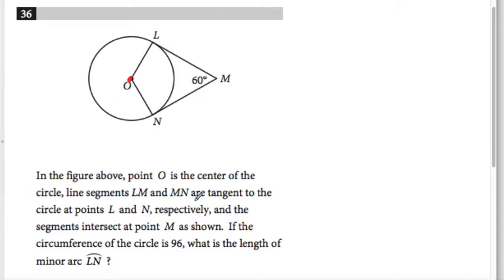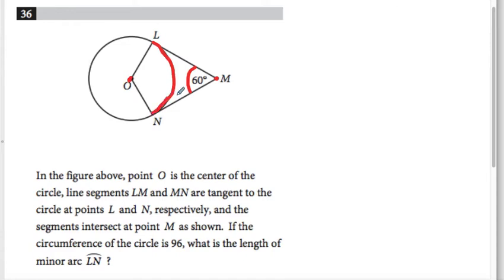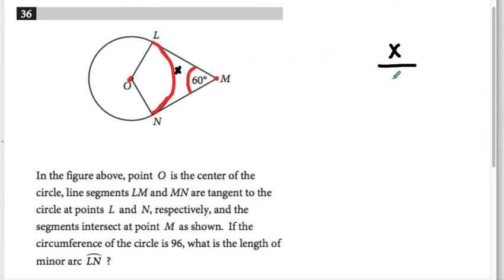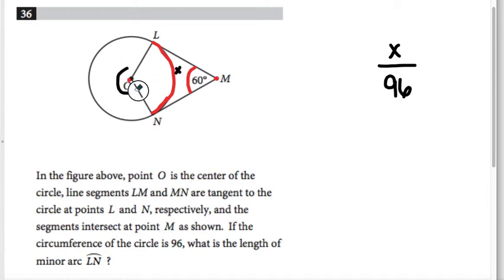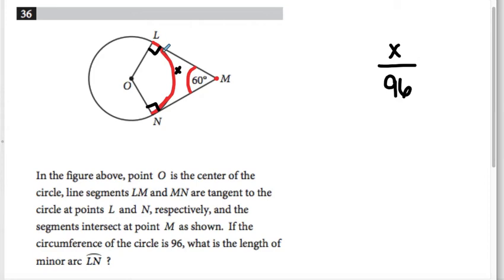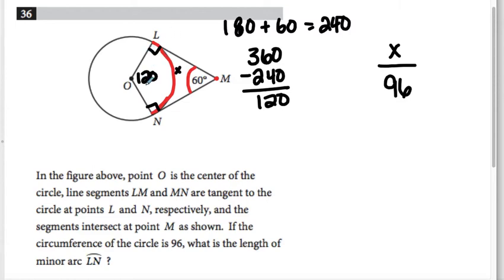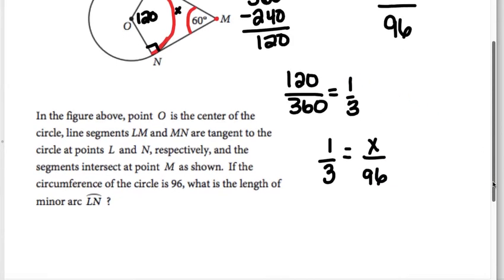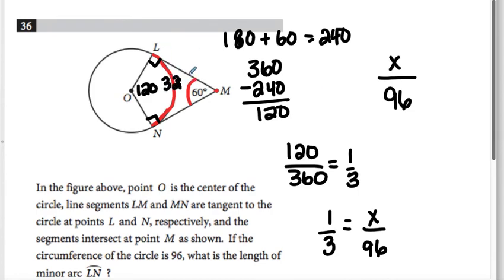Coach Fred's SAT Prep ~ Practice Test 2 Math Calc #36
From the Official College Board SAT Study Guide